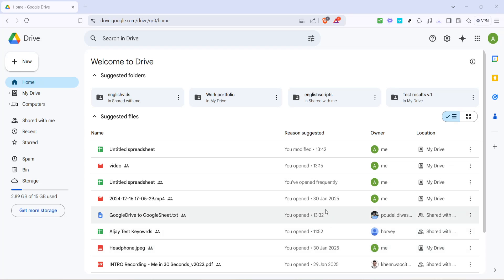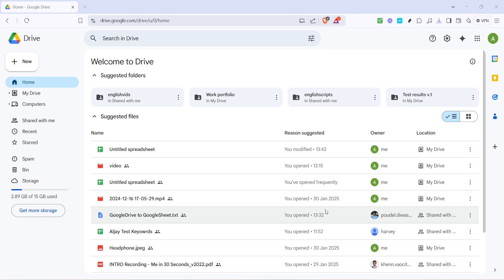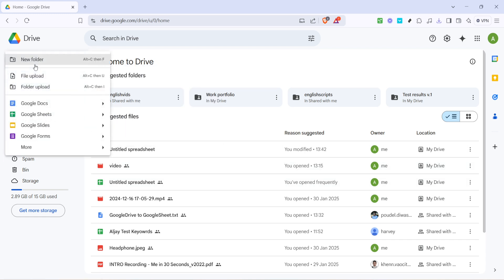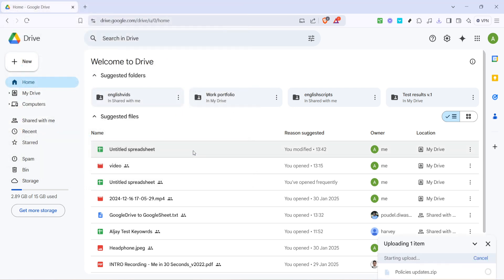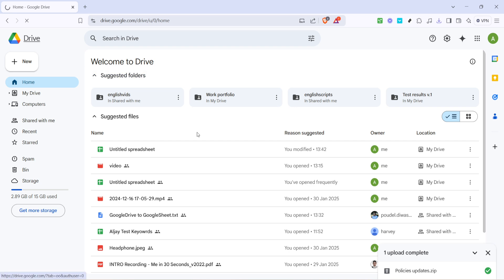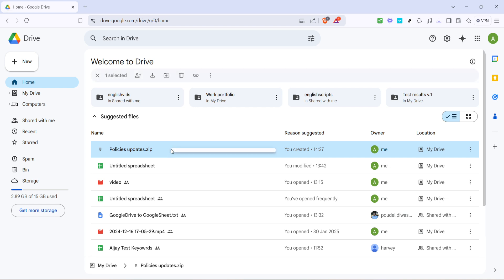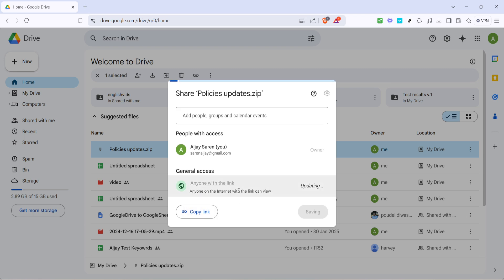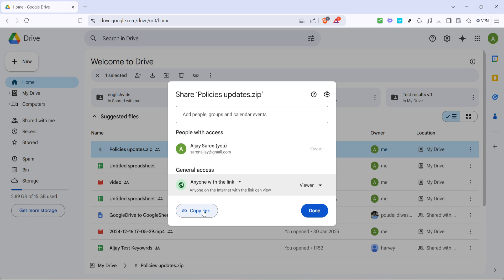How to Upload Zip File in Google Drive and Share Link (Full 2025 Guide)